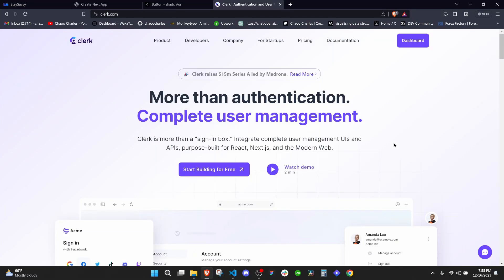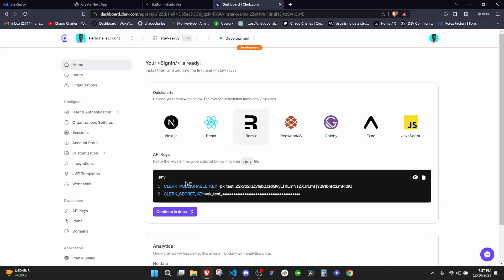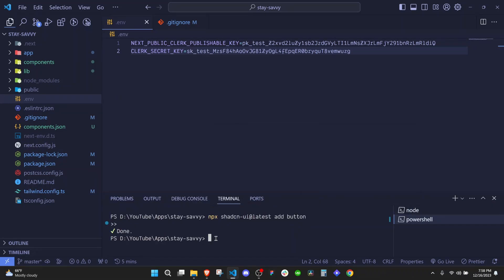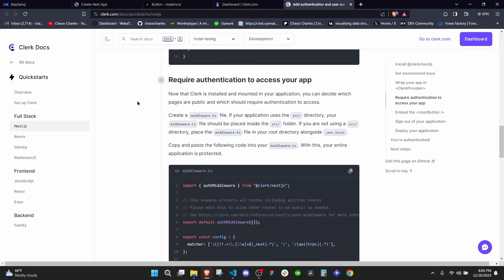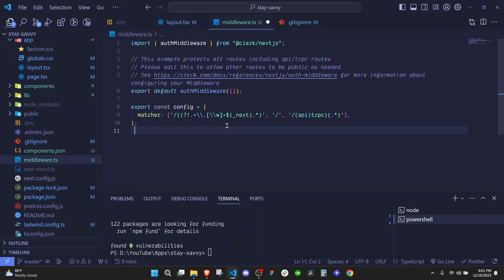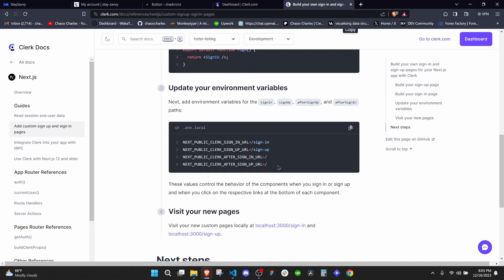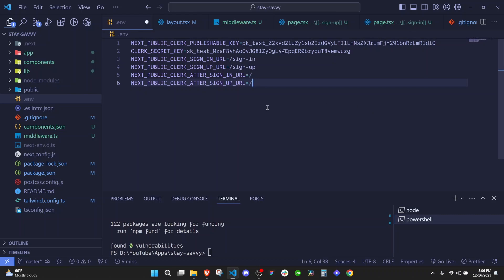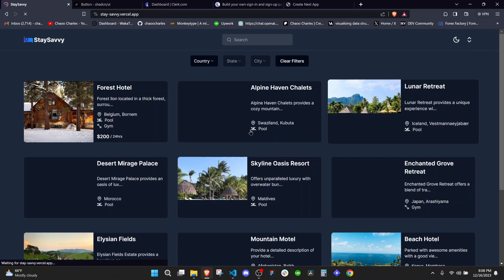Clerk Auth Tutorial - 02 | Next14 FullStack Hotel Booking App